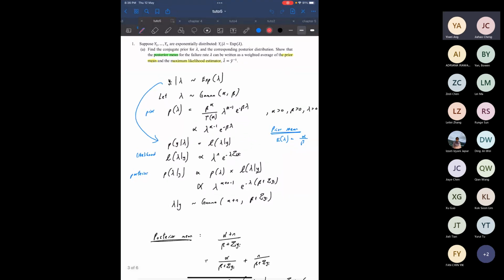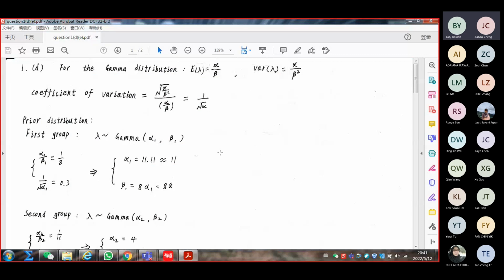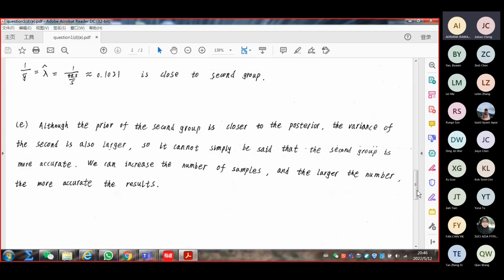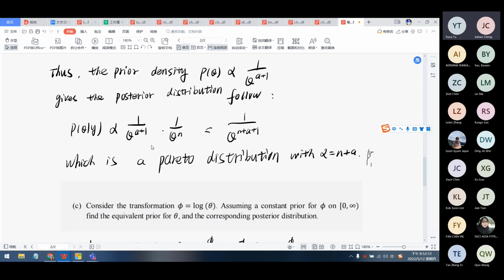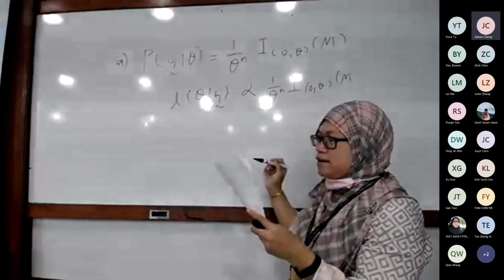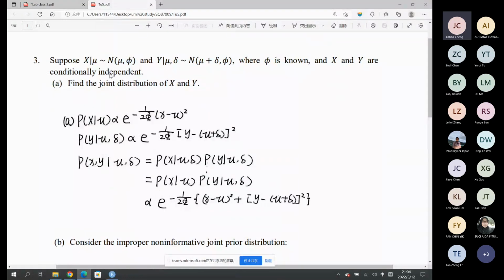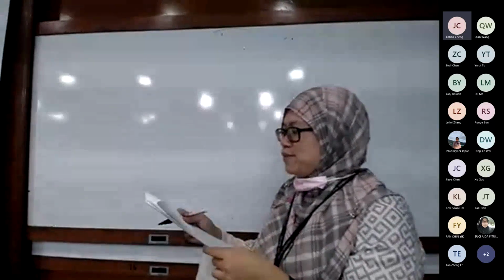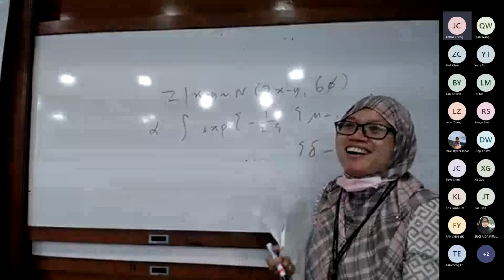SQB7009 Week8 Part3